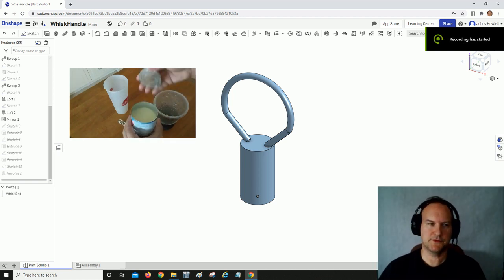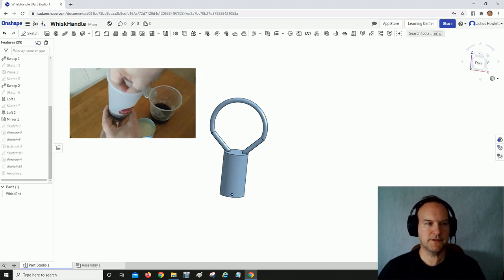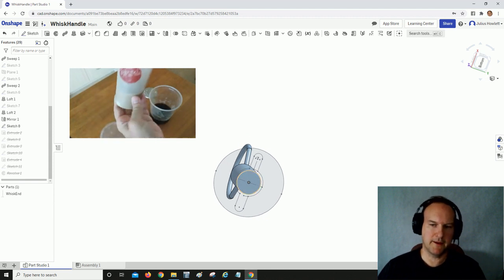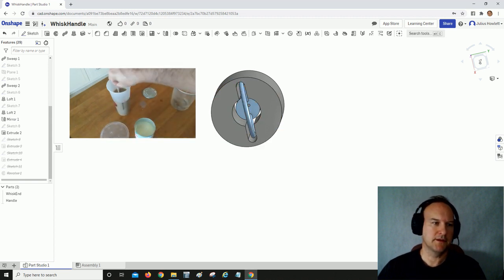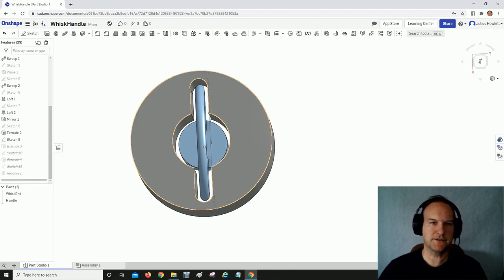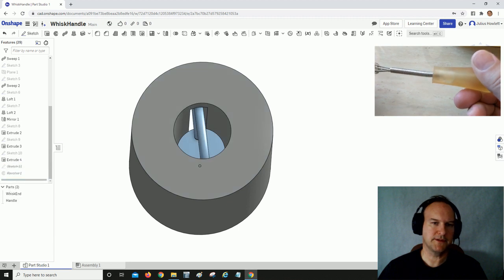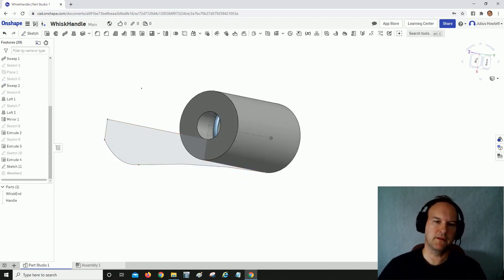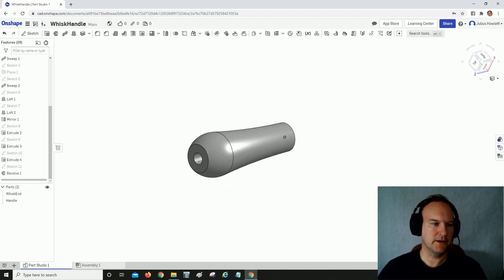Onshape CAD-along with 3E8: the Mini Whisk Handle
A tiny little whisk came with an old packet of avocado dip mix but I use it to mix condensed milk with my morning coffee every day.  Problem is, the tiny handle is too short and small to be conveniently utilized so we got the 3D printer involved to make a pragmatic and comfy extension.

Kick back and enjoy as I walk through the steps necessary to make it into a easy-to-use regular kitchen utensil.